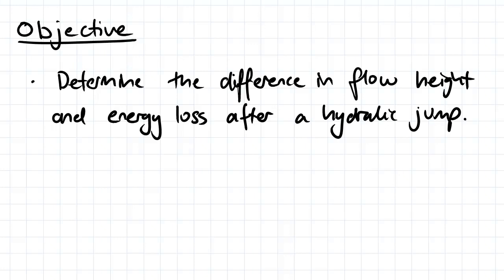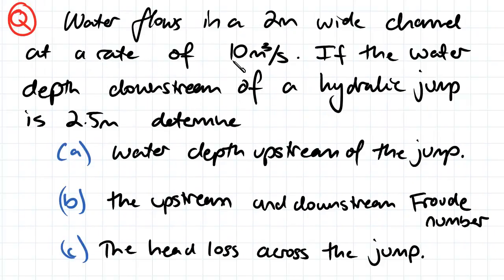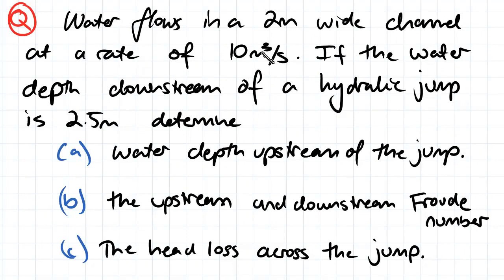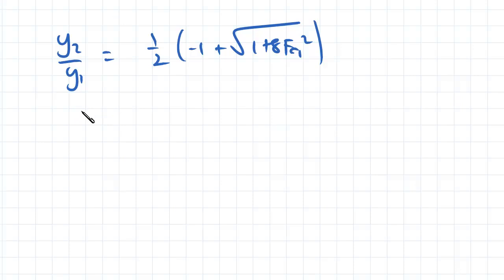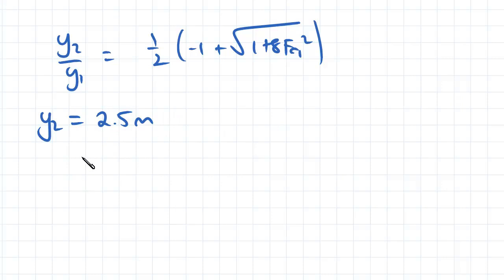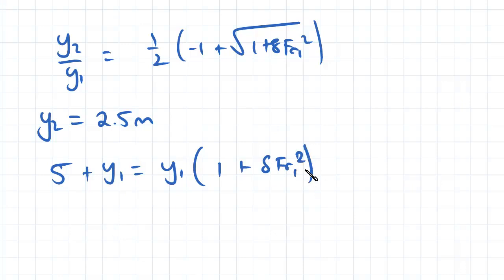Hydraulic Jump Example | Fluid Mechanics